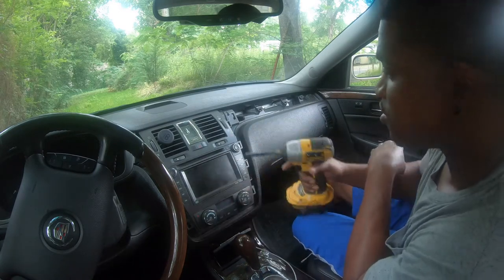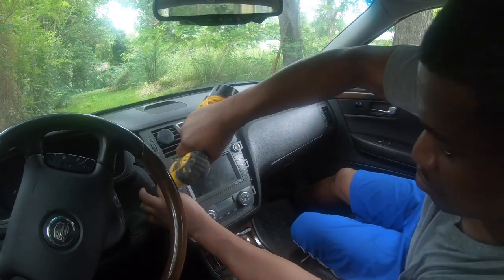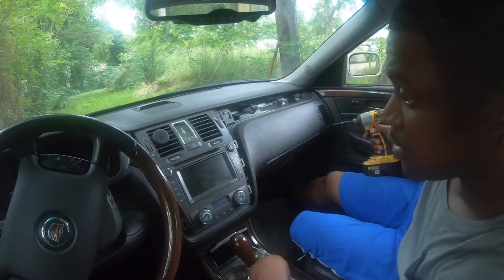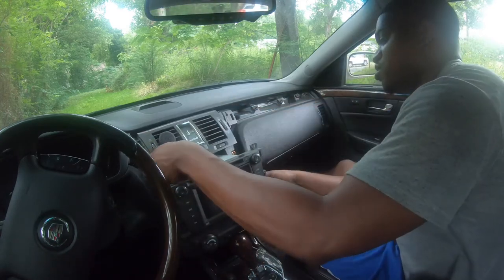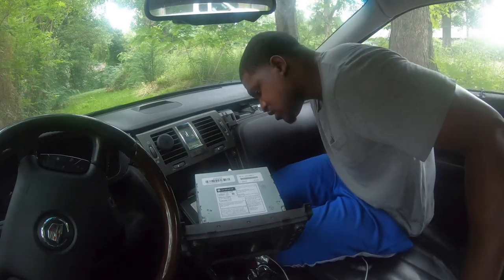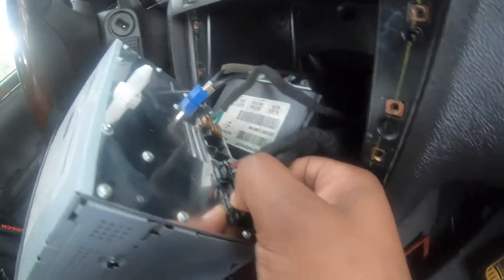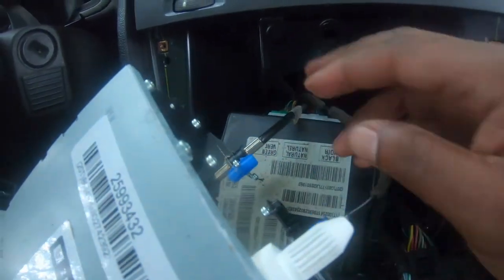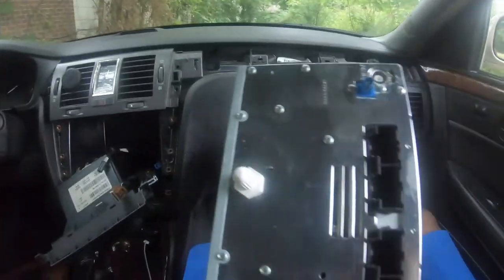2011 Cadillac DTS radio/head unit removal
In this video I will be removing the head unit which I believe the steps are similar with the previous models.